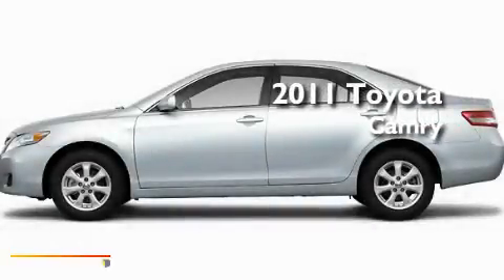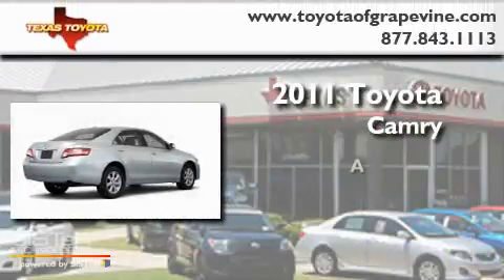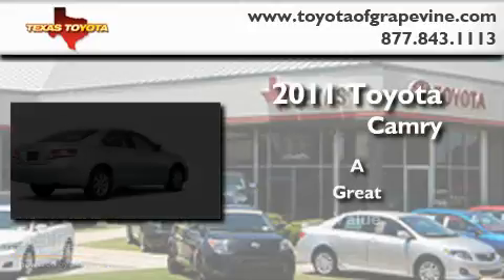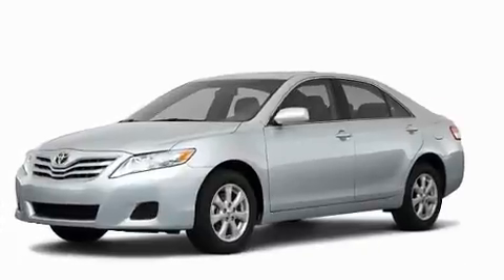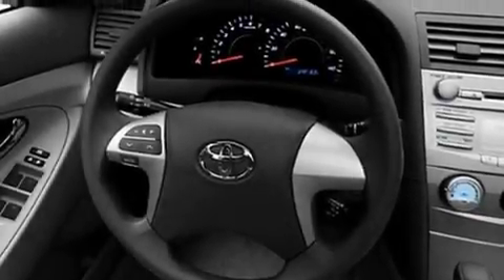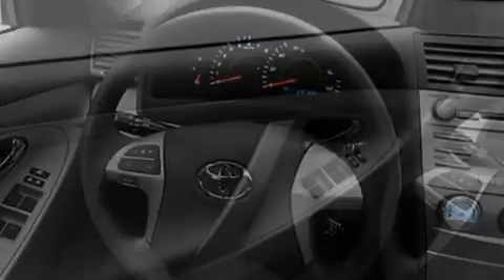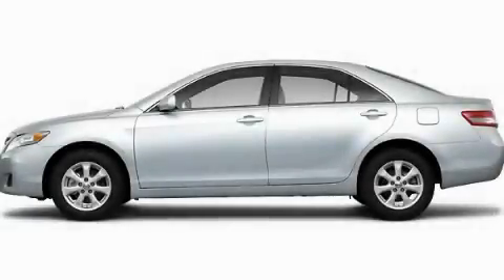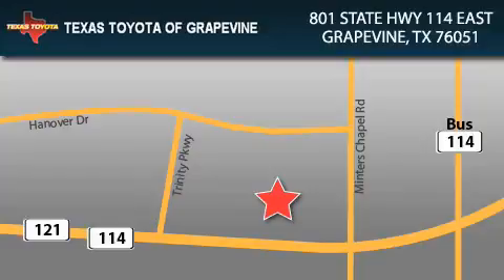2011 Toyota Camry Ft. Worth TX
Year : 2011

 Make : Toyota

 Model : Camry

 Engine : 2.5L 4 Cyl. Sequential Fuel Injection

 Trans . : Not Specified

 801 State Hwy 114 East

 Pre-Owned 2011 Toyota Camry Grapevine TX